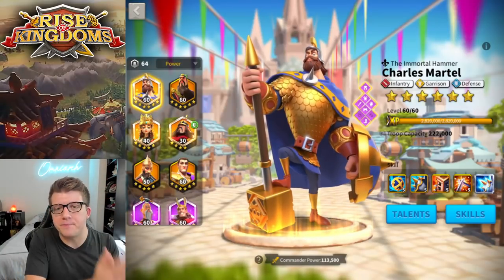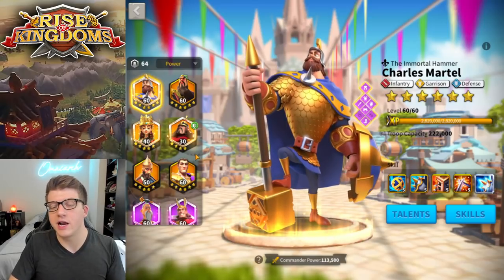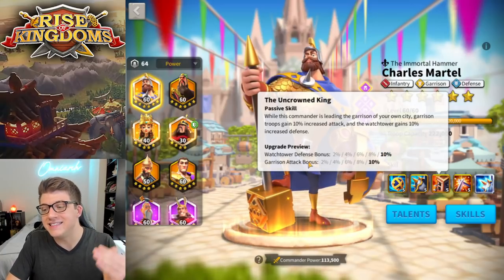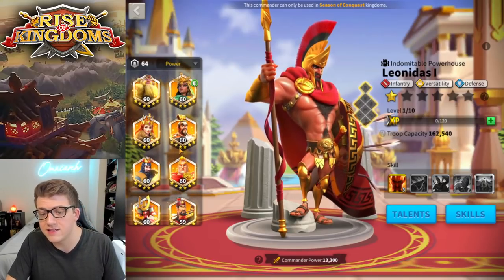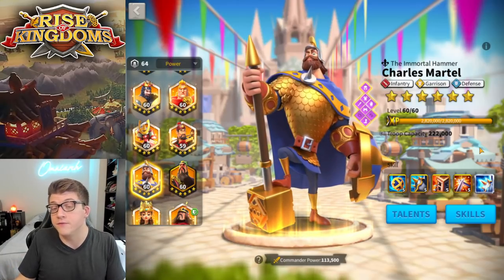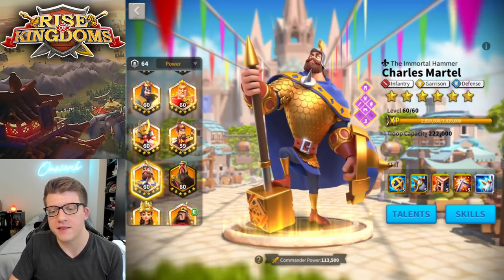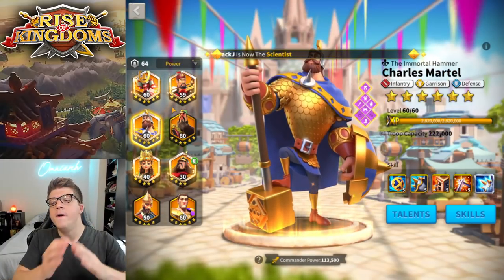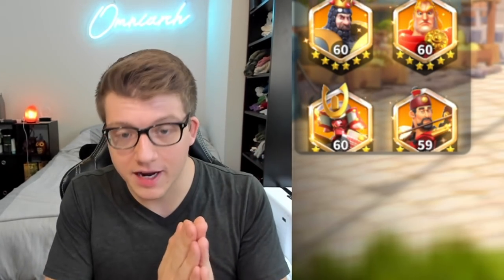Should You Use UNIVERSALS on Charles Martel? (3+ YEARS to MAX) Charles Martel Rise of Kingdoms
⚔ GET RISE OF KINGDOMS FOR PC! Should You Use UNIVERSALS on Charles Martel? (3+ YEARS to MAX) Charles Martel Rise of Kingdoms

📚 MY BOOK!

In case you missed it, check out my video "Rise of Kingdoms HACKS! Do They WORK? (Rise of Kingdoms Hacks 2021)"

Finally, I highly recommend the video "Top 6 MOST DEADLY WAR REPORTS In Rise of Kingdoms!"

Real-Time Battles

Exploration & Investigation